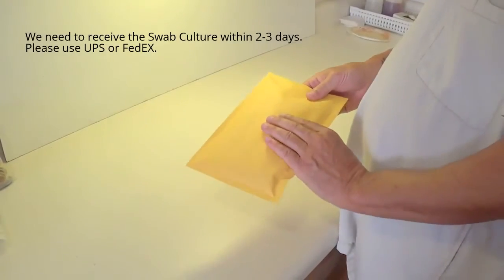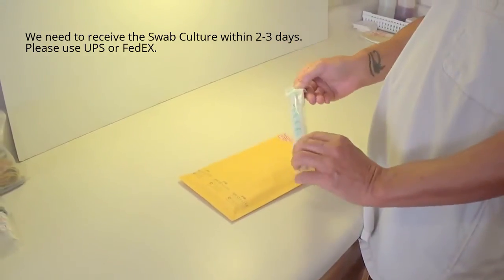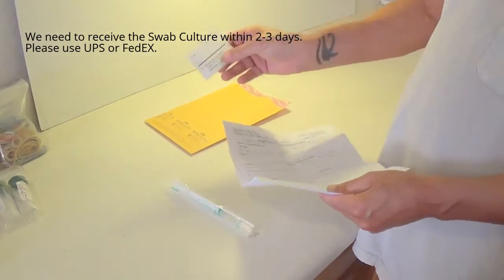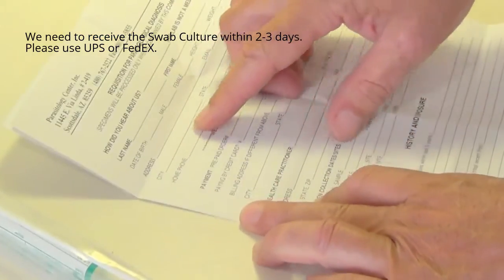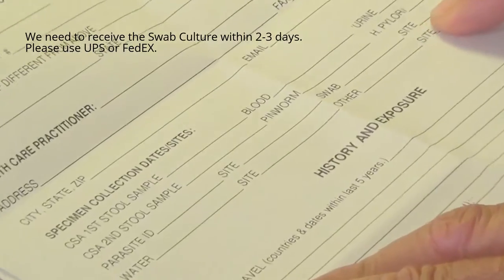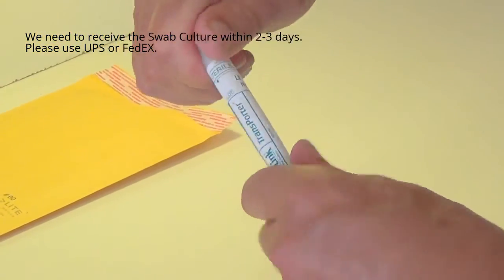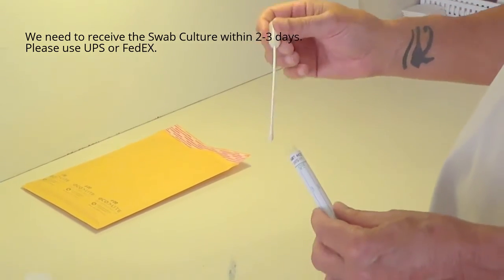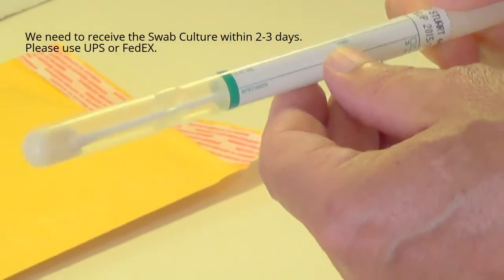Swab Culture collection video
In this video we will take you step-by-step on how to collect your Swab culture test.